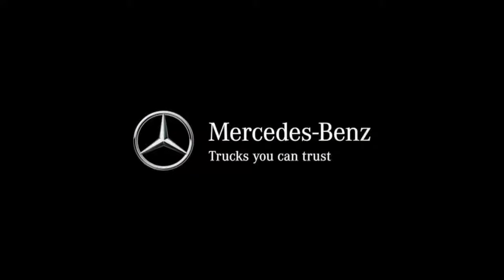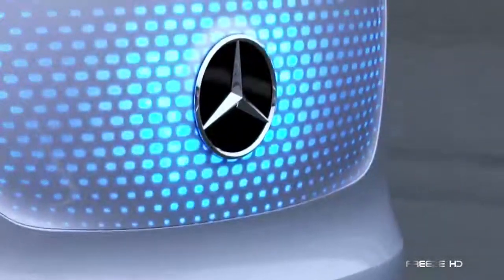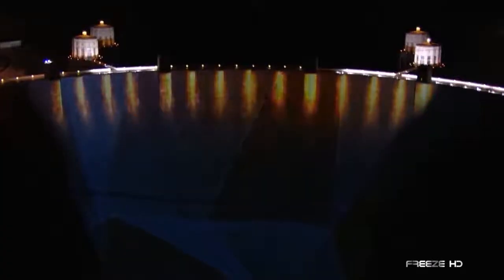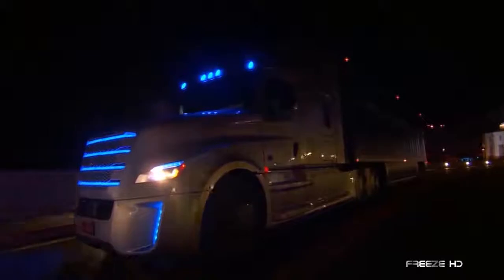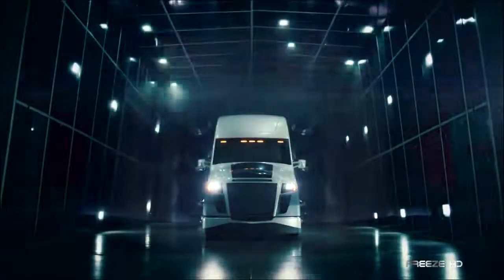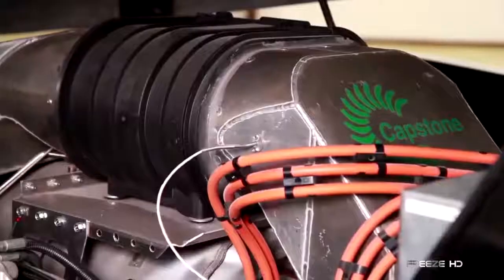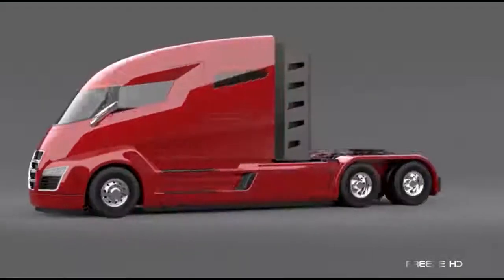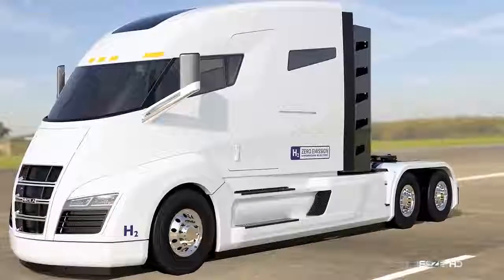Future Trucks You Must See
In Future Trucks Are Nice